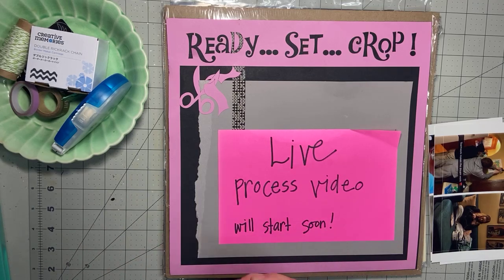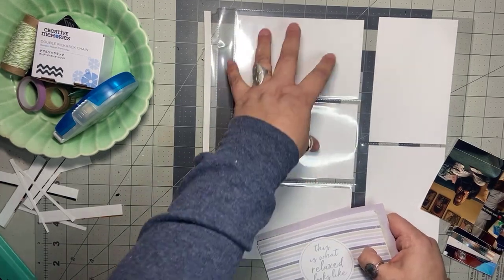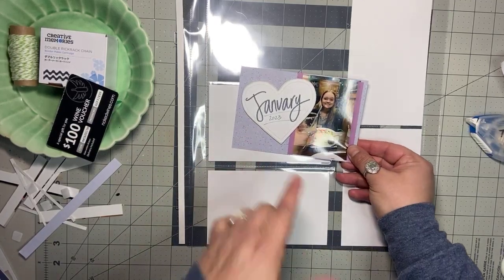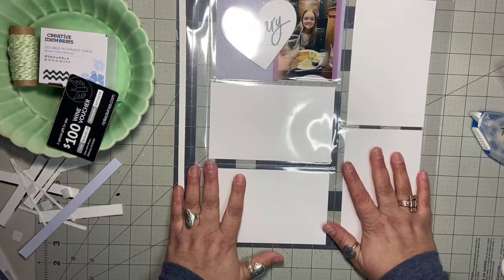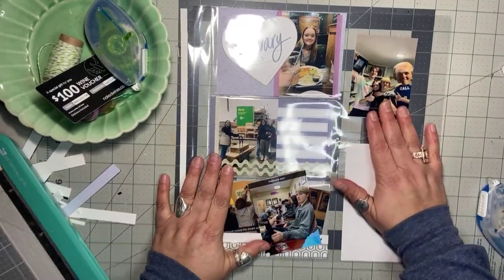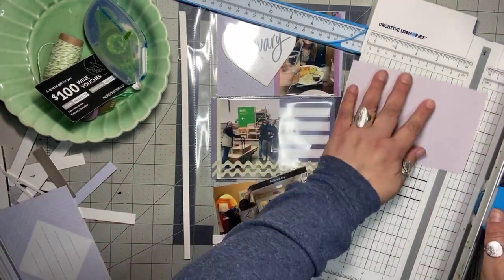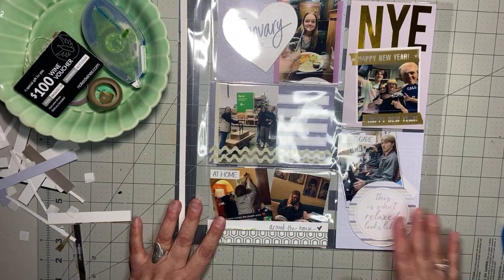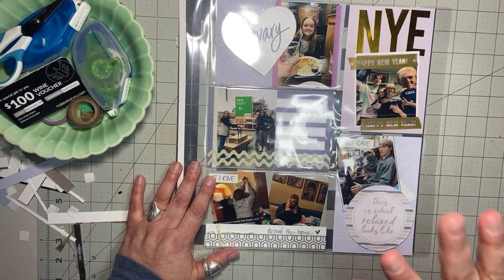Ready Set LIVE! 2.7.23 January Pocket Page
Join me in the virtual craft room for a process video. Originally recorded on Facebook Live.

I'll be using papers from the Serenity Collection to create a multi-pocket layout.